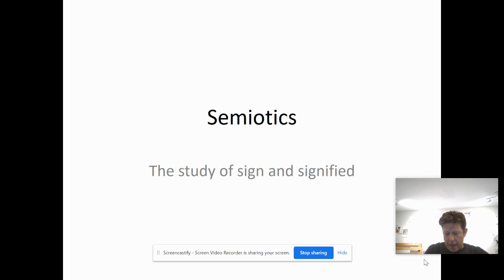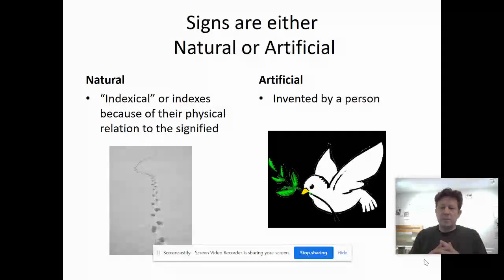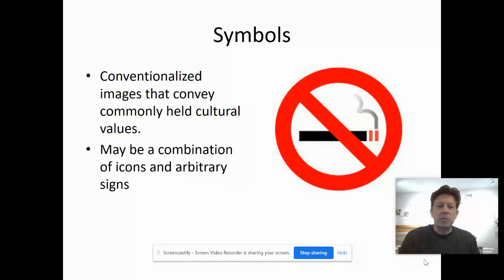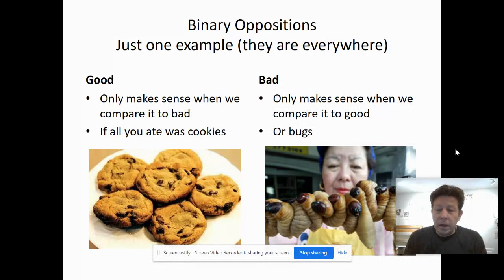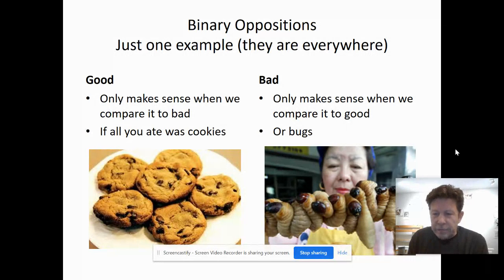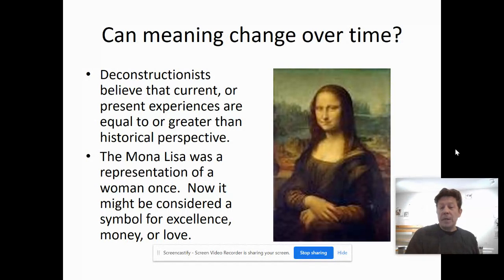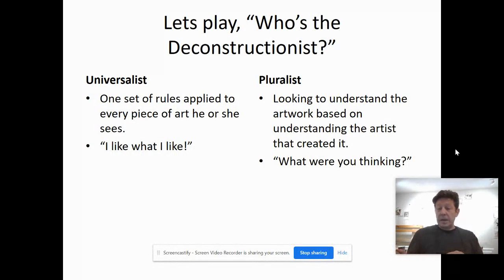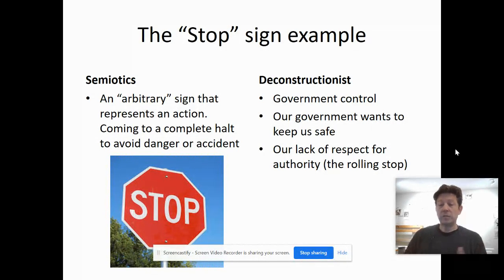Semiotics and Deconstructionism